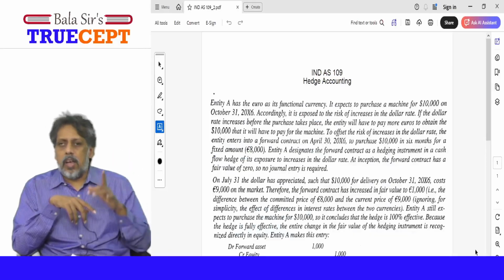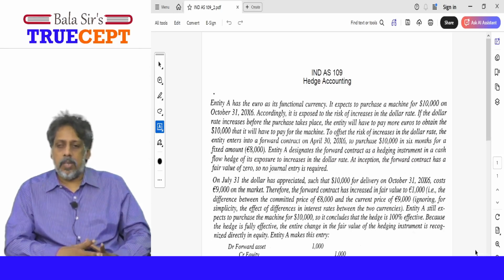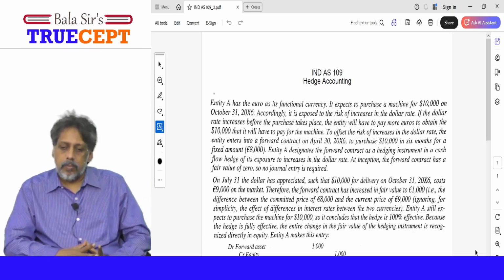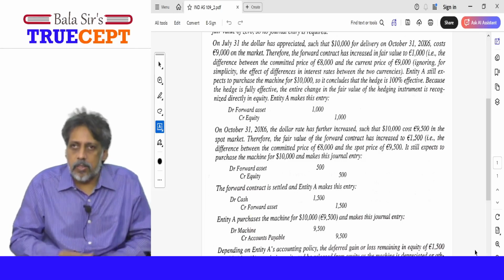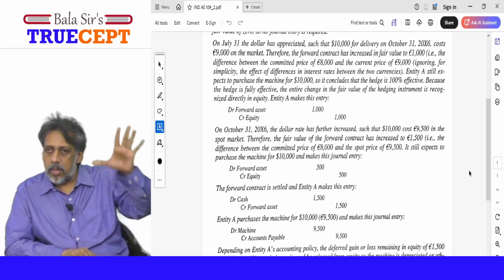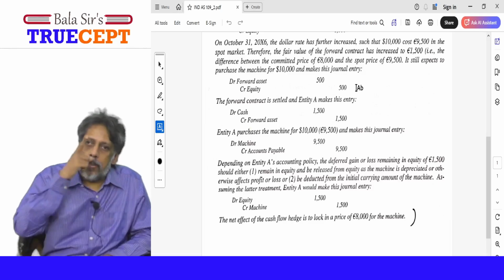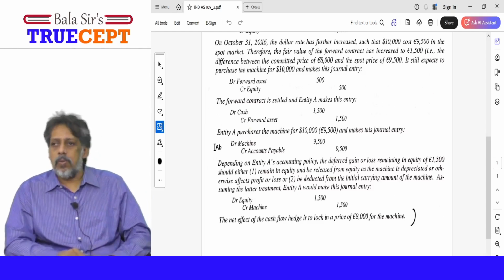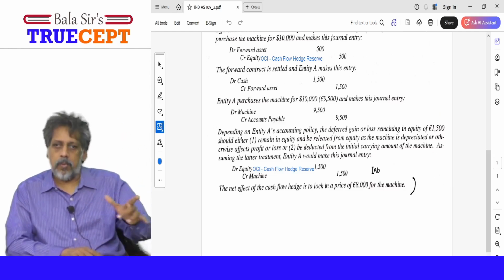CA Final FR May 2026 | Ind AS 109 Cash Flow Hedge (Basis Adjustment) | Most Important Sum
Telegram Notes

In this video, we solve a cash flow hedge of foreign currency risk step-by-step, including:

Forward contract accounting
Hedge effectiveness (100%)
OCI (Cash Flow Hedge Reserve) treatment
Basis adjustment for non-financial asset (machinery)
Complete journal entries as per exam format

This type of question is highly expected in exams and helps you score easy marks if concepts are clear.